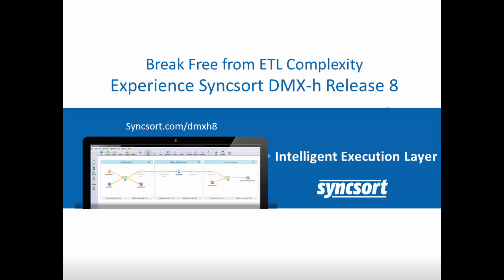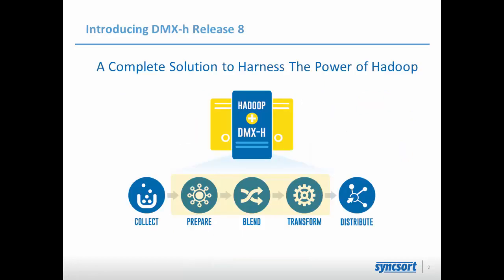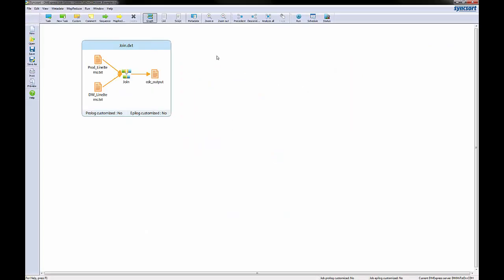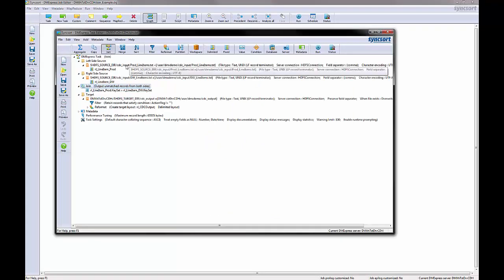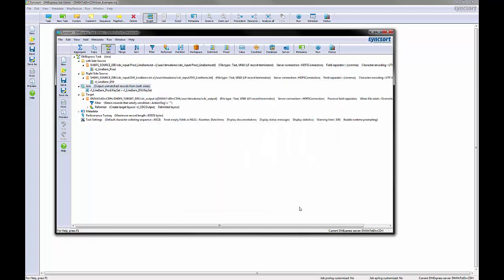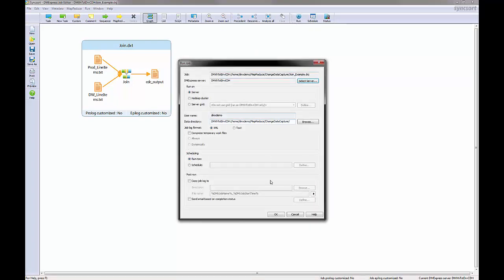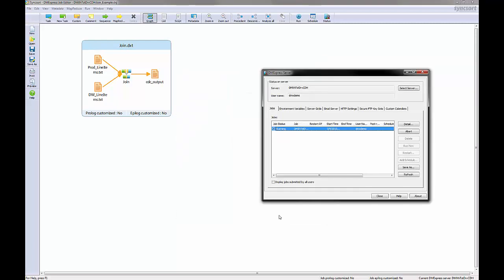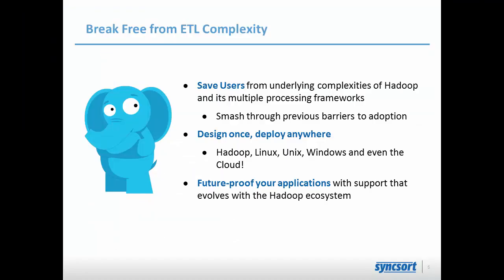Syncsort DMXh Release 8 Intelligent Execution